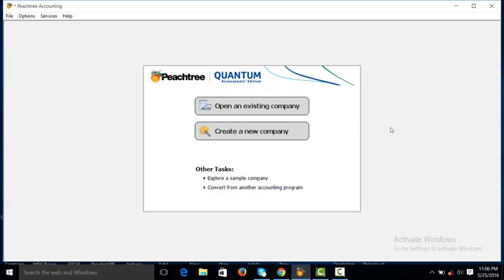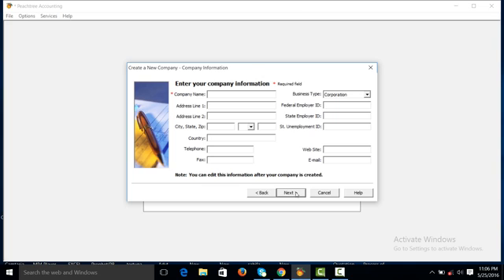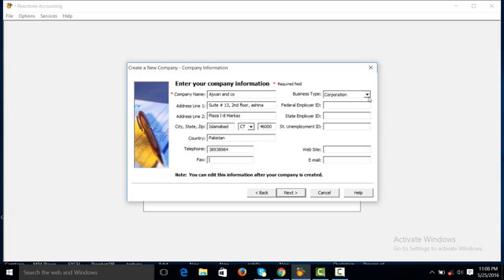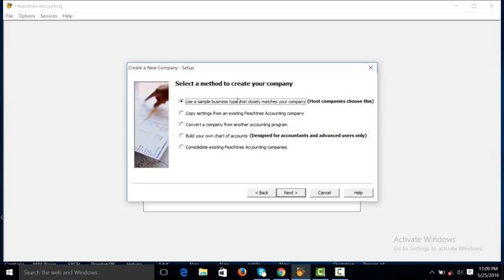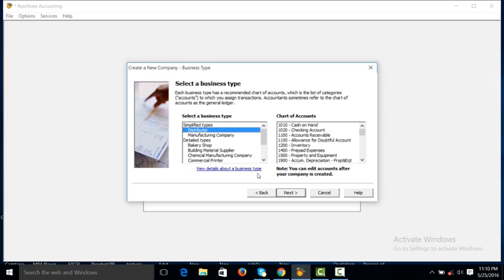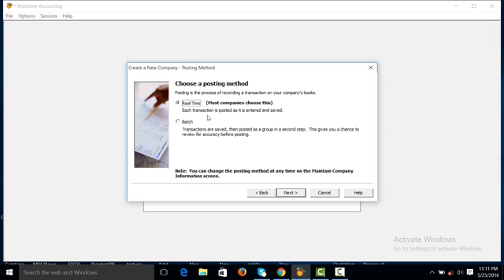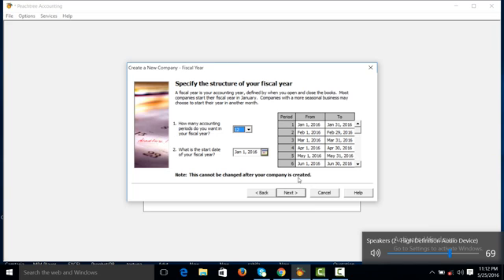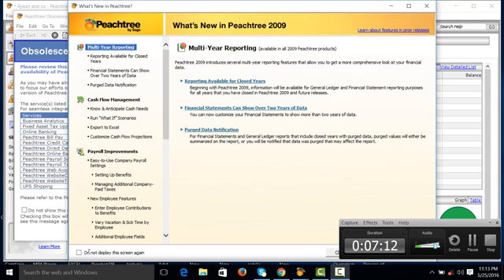Peachtree Accounting Tutorials (How to create Company)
how to create company in Peach tree Accounting software.This is the first lecture in peachtree
for company creation go to "file" and click on new then give information as per your company requirements.it is necessary to open a  peachtree on your system and at the same time watch this video.

Peachtree tutorials
peachtree software
peachtree accounting software
sage peachtree online
peachtree accounting training
peachtree accounting
accounting software
bookkeeping course